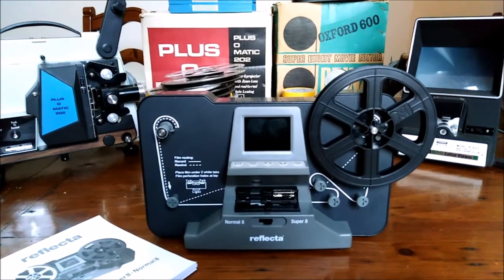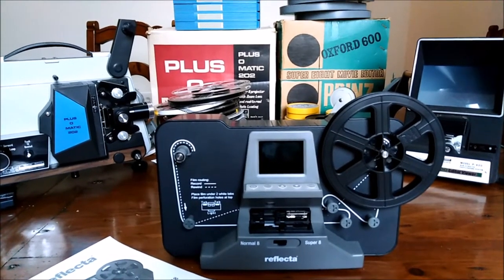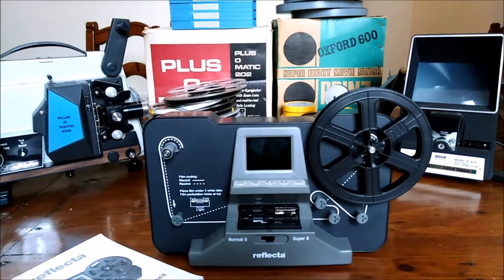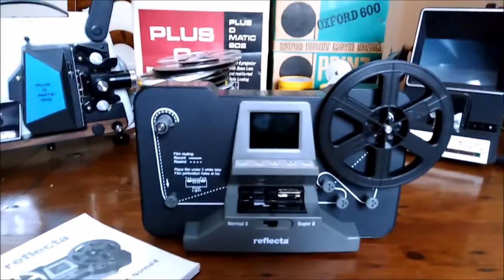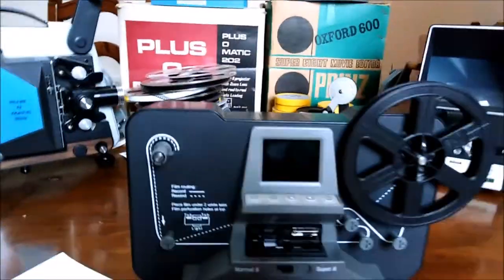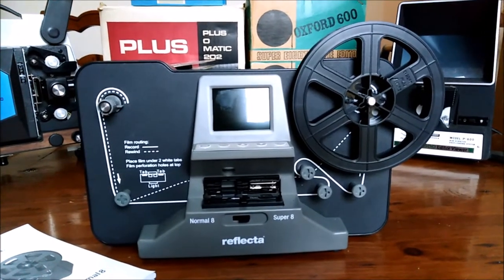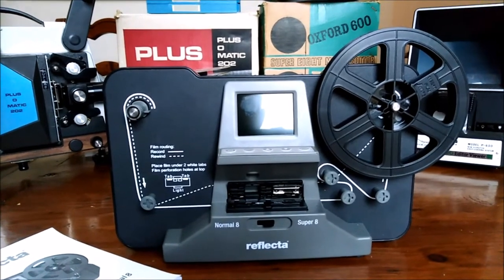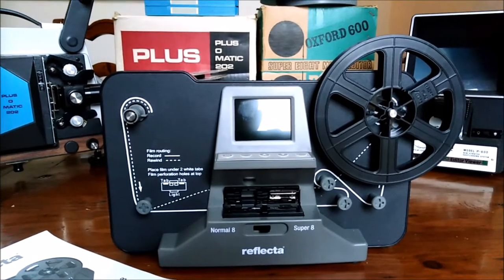Reflecta Normal 8 Super 8 Cine Film Scanner A Review After Scanning 4200ft of Home Cinefilm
I loved this Reflecta Film Scanner and made excellent use of it - it's easy to use  and the quality is perfectly acceptable. I scanned all my parents and grandparents cine films and  all of my friend's parents films. I bought it then sold it when I'd finished - this is real life not paid product endorsement.

Here's My thoughts on it Reflecta Normal 8 Super 8 Cine Film Scanner Welcome to my channel, I hope you enjoy watching all the kayak fishing around the UK, mostly in the North Sea - in the sea and river, fishing for cod, bass, tope, dogfish, smoothound, thornback ray, whiting, wrasse and anything else I can target There's scuba diving off the North Norfolk Coast and Suffolk, wreck diving, reef diving, river diving, even Cenote Diving, in the Red Sea off Egypt, the Mediterranean off Malta and Gozo and in Mexico, Brazil, Lanzarote in the Canary Islands, Pembrokeshire in Wales, Swanage and Plymouth and of course the diving with sharks in South Africa. There's kayaking too, including surfing sailing and touring in the UK and abroad and a bit of snorkelling, Plenty of videos too of me fiddling with and driving my classic car, a 1973 Triumph Spitfire and other cars get a look in too. There's cooking, eating, travelling around various cities in Europe - Berlin in Germany, Naples and Rome in Italy, plus the Vatican; Sofia, Varna, Plovdiv and elsewhere in Bulgaria; Lefkosia / Nicosia and much of Cyprus, Krakow in Poland, there's Malta too. Istanbul in Turkey just outside Europe too, and Egypt around Hurghada. Further afield there's a bit of South Africa and Latin America with the Mayan Riviera of Mexico and Rio de Janeiro, Paraty and Isla Grande in Brazil. There's even a bit of Northern Ireland and parts of England mixed in with the nonsense of East Anglia in a camper van with my daughters! Thanks and regards, Mark